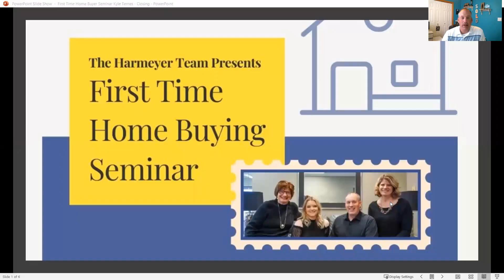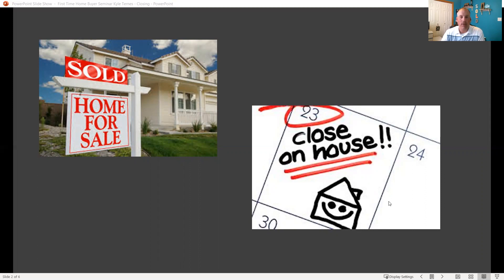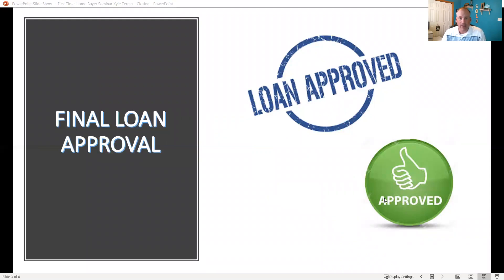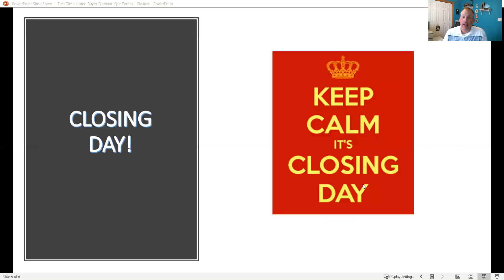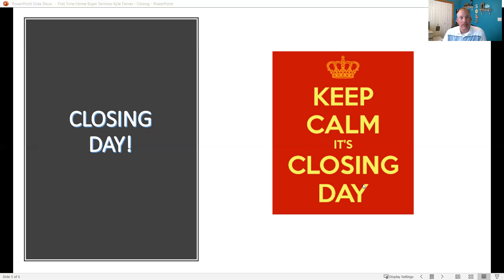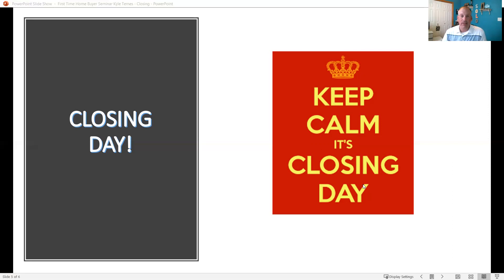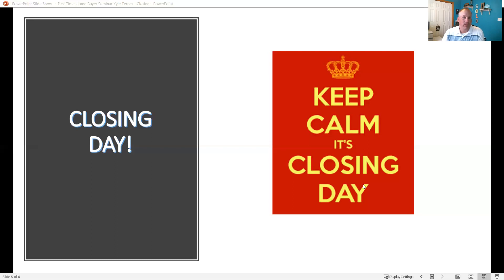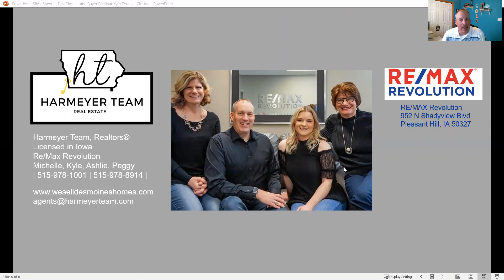First Time Home Buyer Session 4 - Celebrate It's Time to Close!!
Break out the champagne and celebrate🍾 Today we talk about the closing process!

Want to learn more about the buying a home?

Re/Max Revolution
Licensed to sell real estate in Iowa